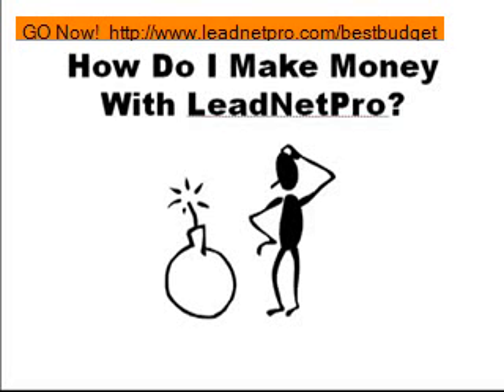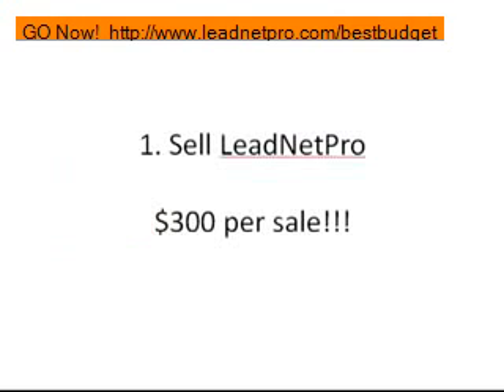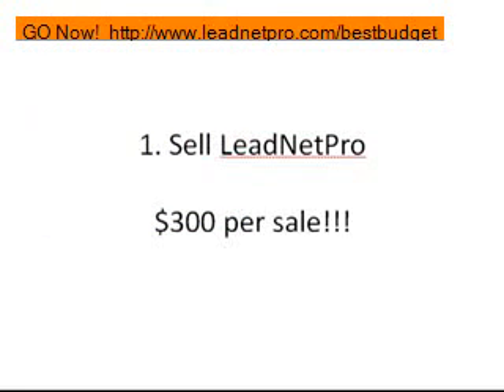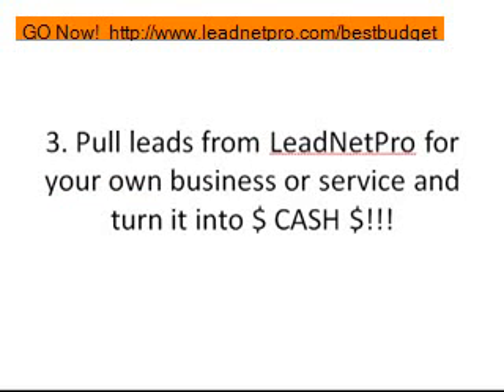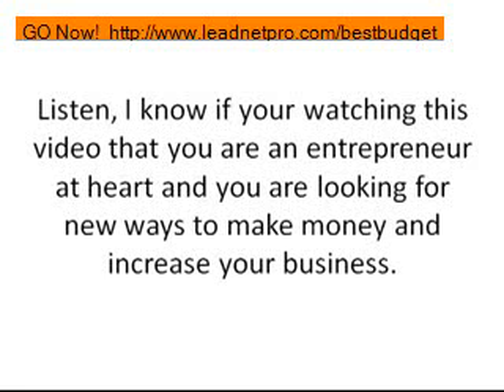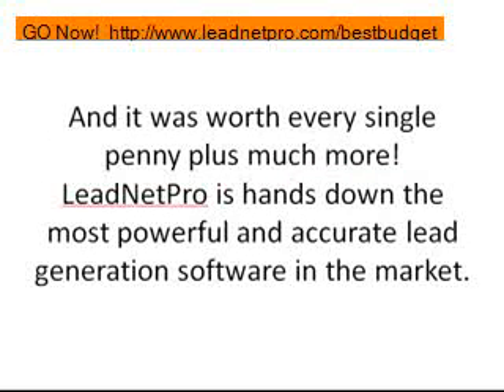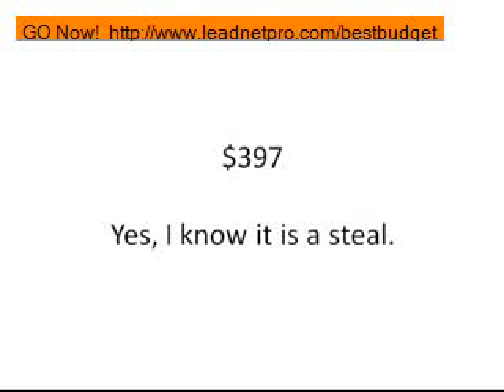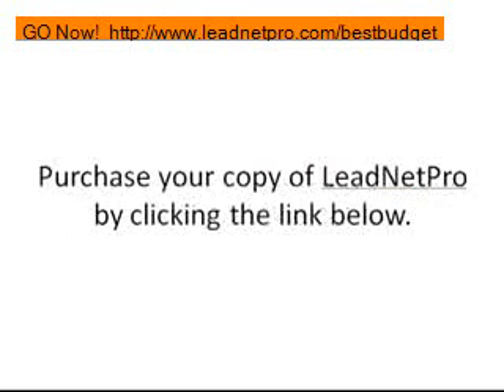Lead Net Pro - How to Make Money with LeadNetPro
The lead net pro software is awesome but if you don't know how to make money using it then it might as well be worthless to you. So watch watch my video as I breakdown the basic ways to generate revenue using the LeadNetPro software. I hope you enjoy!Talk to you soon!P.S. Feel free to contact me anytime if you have questions on how Lead Net Pro works or how to make money using Lead Net Pro or if you want a live demo of the Lead Net Pro software.I have been using this amazing lead generation software and can definitely speak from experience that Lead Net Pro does everything it claims and more!LeadNetPro Lead Net Pro LeadNetPro Review LeadNetPro Bonus LeadNetPro Scam Dan Miller ibuzz pro Lead generation software how to make money with lead net pro